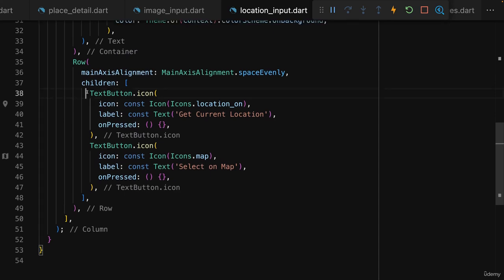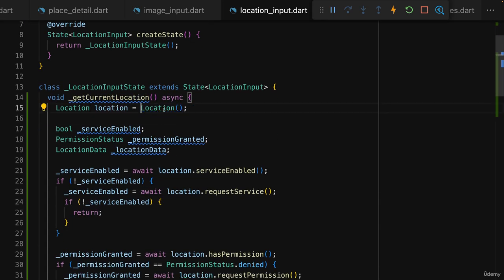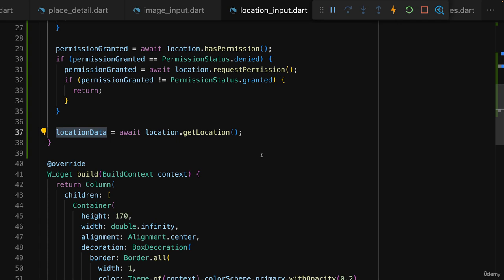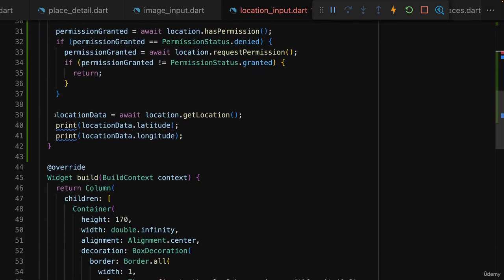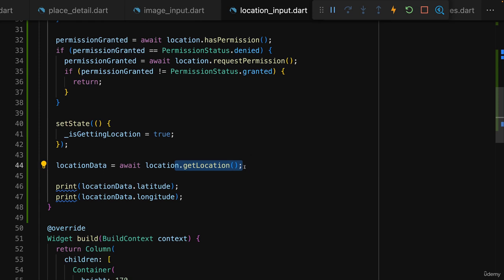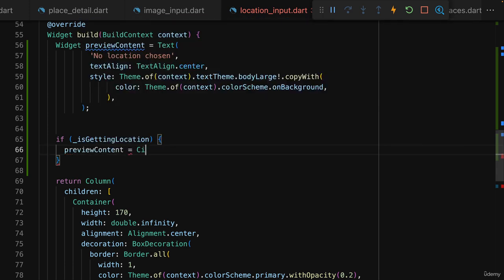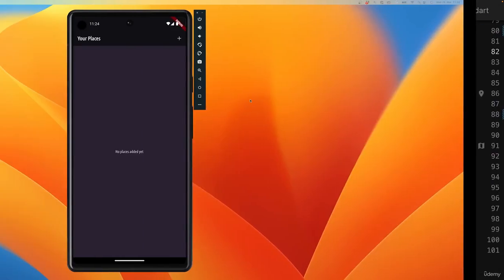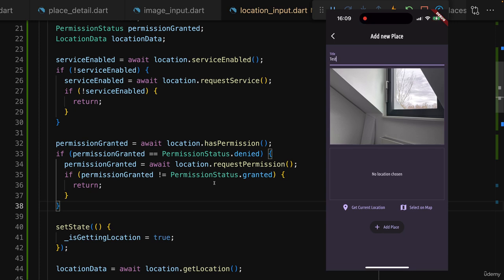Getting the User's Current Location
Need to know where your user is? 📍
In this video, we dive into getting the user’s current location, how geolocation works, and how apps use it to deliver smarter, location-based features.